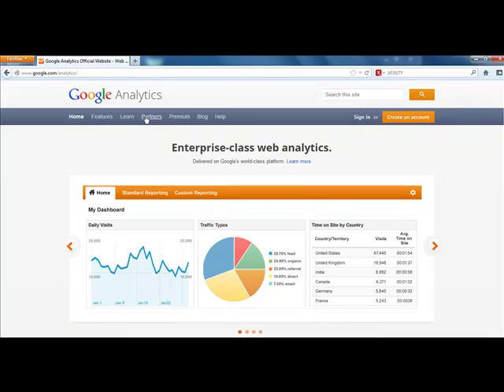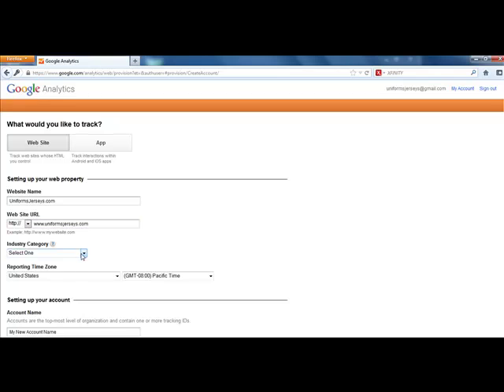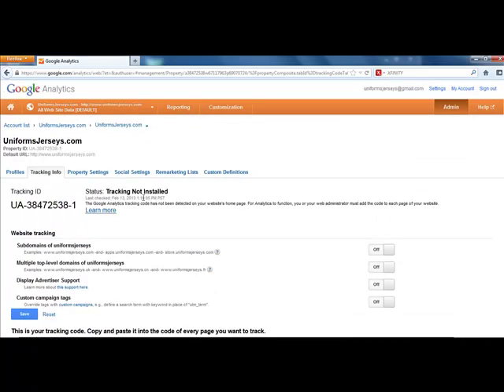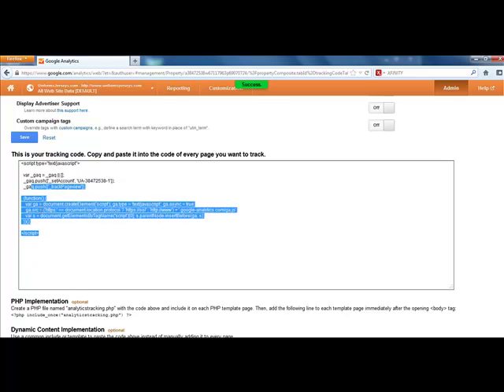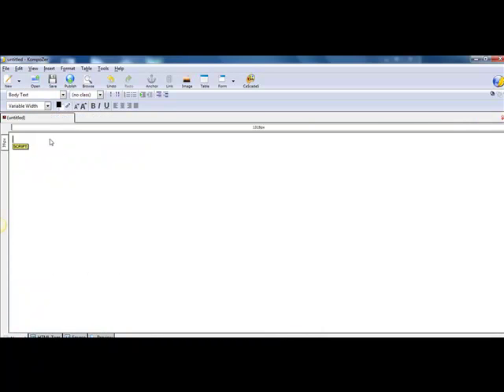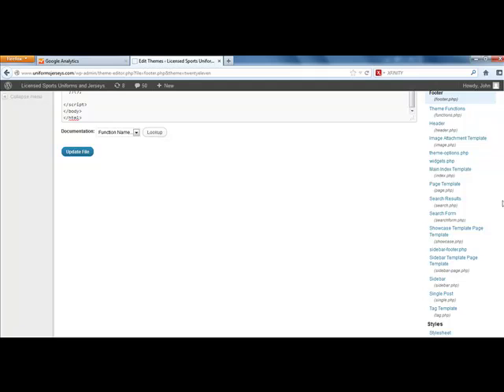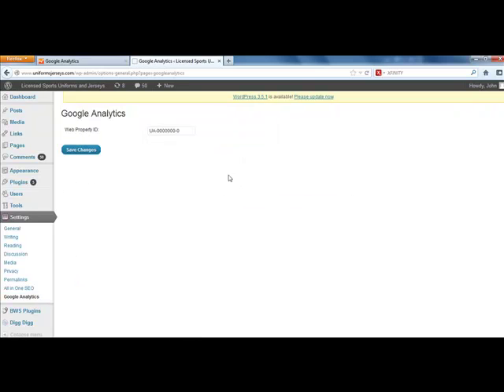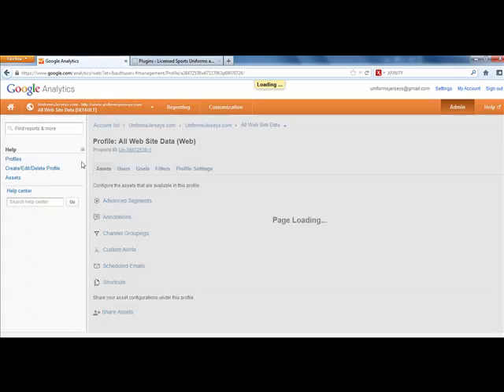google analytics setup